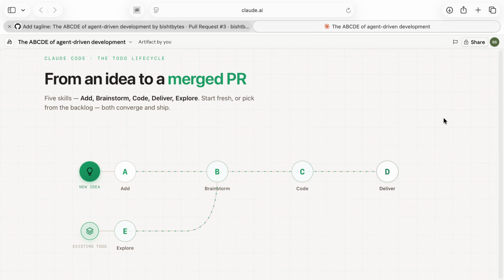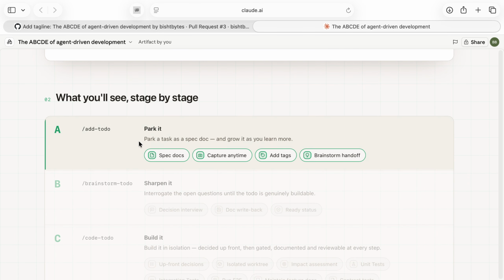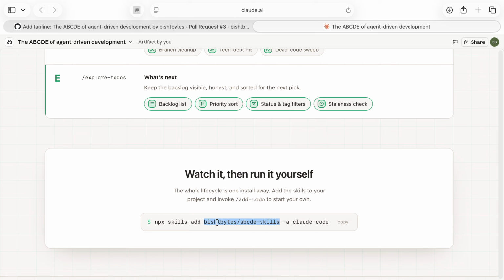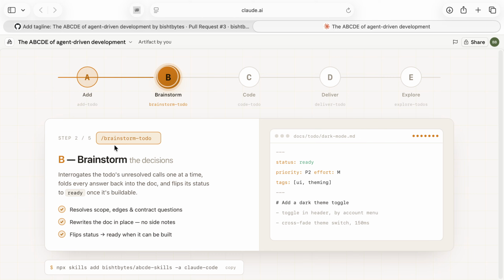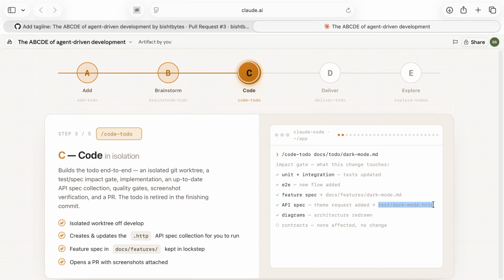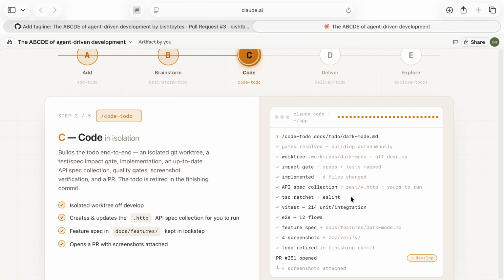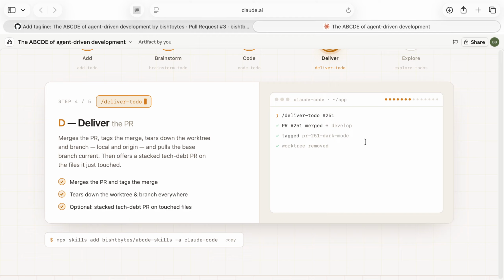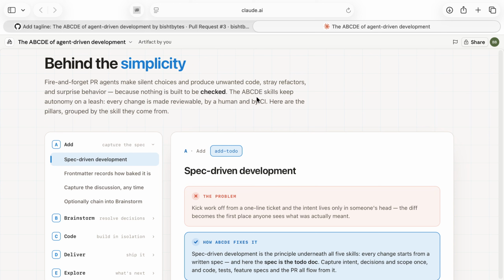ABCDE of Agent-Driven Development: park it, sharpen it, build it, ship it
Agent-driven development breaks in the same places every time: tasks live in your head, the agent makes the wrong call mid-run, diffs sprawl across unrelated work, and the backlog quietly goes stale. ABCDE fixes that with a five-stage lifecycle — one Claude Code skill per stage — that carries a rough idea all the way to a reviewed, shipped PR without losing the plot.

Each stage is its own slash command:

A · /add-todo — Park it
Capture any task as a spec doc the moment it occurs to you. Tag it, and grow it as you learn more — no idea lost to a mental sticky note.

B · /brainstorm-todo — Sharpen it
Interrogate the open questions until the todo is genuinely buildable. Every decision gets written back into the doc, so the plan is on paper before any code.

C · /code-todo — Build it
An isolated git worktree off develop, an up-front impact assessment (unit + integration, e2e, feature spec, API spec collection, diagrams, contracts), quality gates on every push, live screenshots, and a scoped PR. You steer before it runs, not after.

D · /deliver-todo — Ship it
Merge on green, tag the merge for history, tear down the worktree and branch everywhere, and optionally stack a tech-debt PR on the files it just touched.

E · /explore-todos — What's next
Keep the backlog visible, prioritized, and honest — sorted and filtered for the next pick.

── Install the skills ──
npx skills add bishtbytes/abcde-skills -a claude-code